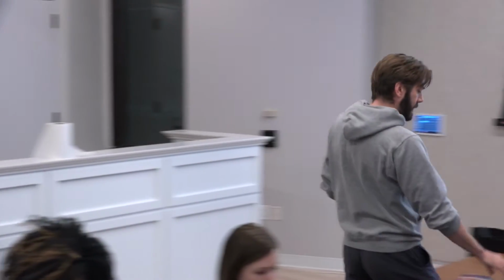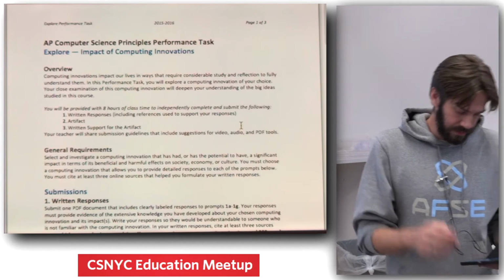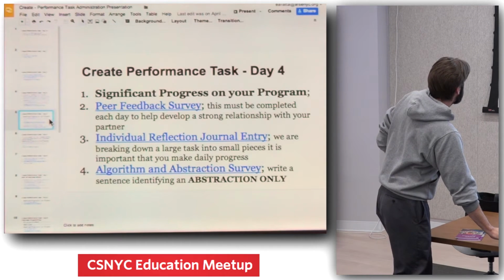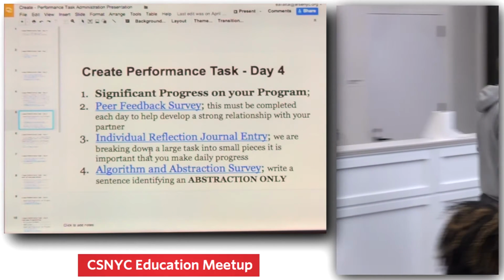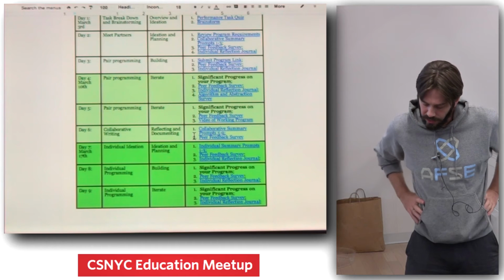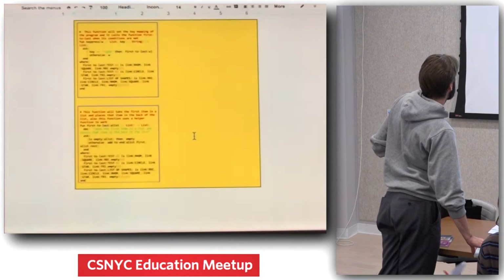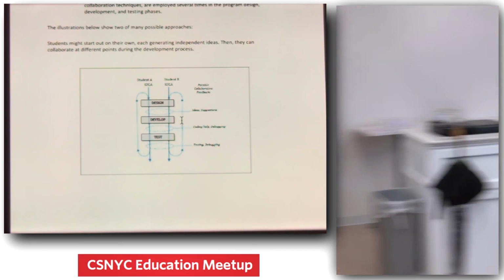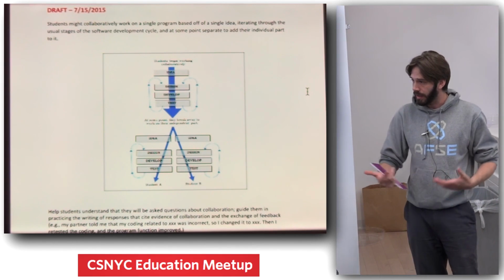Oct 2015 - Eric Allatta - CSP Approaches and Strategies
Eric Allatta - CSP Approaches and Strategies - - at the inaugural CS Pedagogy Meetup at Teach for America NYC on Oct 3 2015.

Computer Science Principles (CSP) is a new Advanced Placement® course designed to expand participation in computer science by expanding the breadth of computer science curriculum. Students read and write much more in CSP than in a traditional CS course. CSP also demands large stretches (23 hours) of student-structured class time. This workshop will focus on a variety of approaches and strategies that assist the teacher in preparing students for the success on the course assessments. Eric is a CS teacher at the Academy for Software Engineering (AFSE) and intrepid leader of the evening meetup series.

ABOUT CSNYC
Scratch, Java, Robots, Web? We're coming together to build a community of professional practice around computer science education in New York City. All invested community members are welcome. We are working to bring in national level speakers, find fun and dynamic venues and build a space for sharing ideas and best practices in the rapidly growing world of computer science. Join us for monthly workshops, master classes, and whatever else we can come up with.

#3020-02